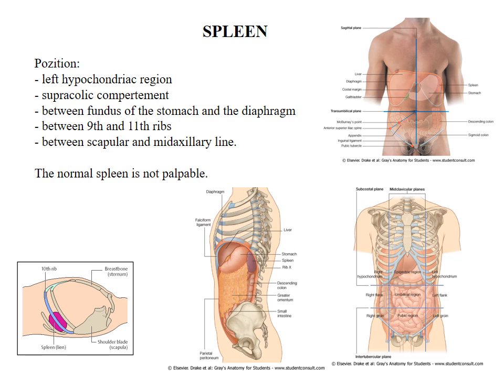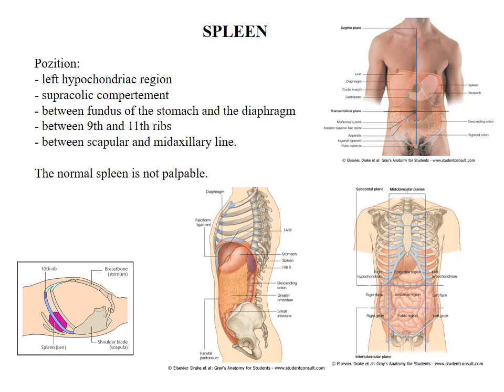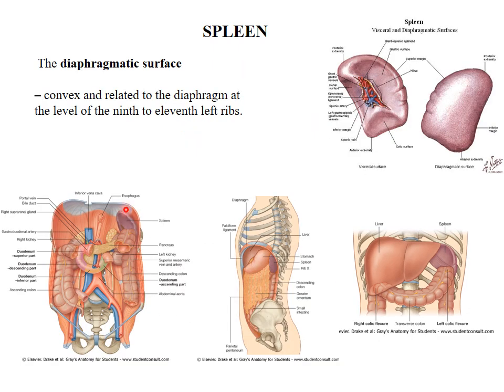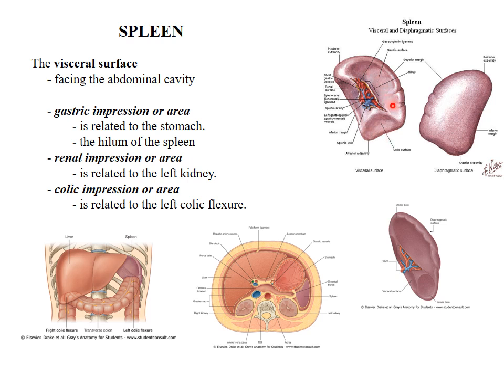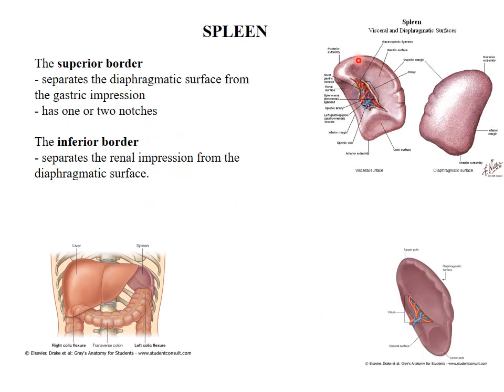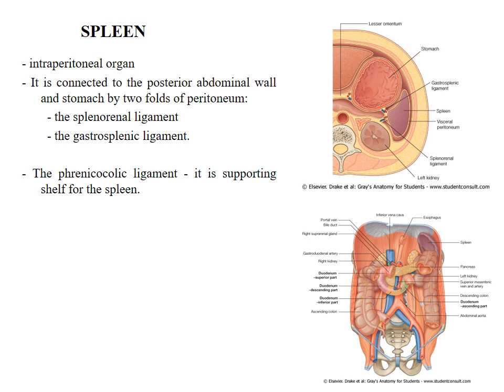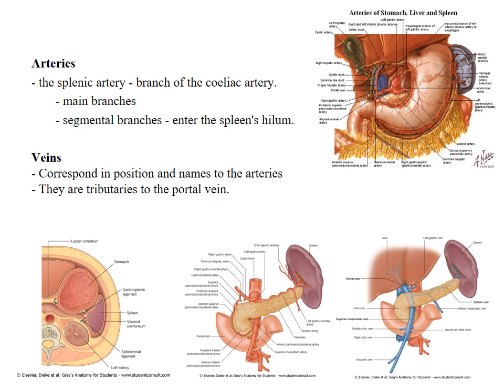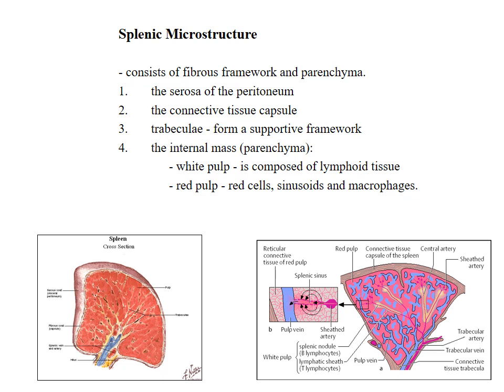5 Outline 5 Spleen